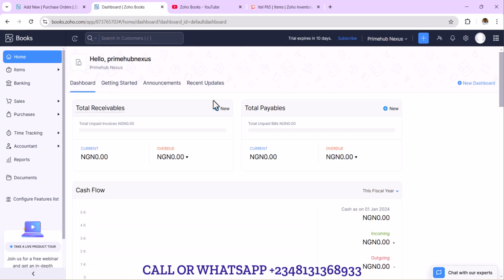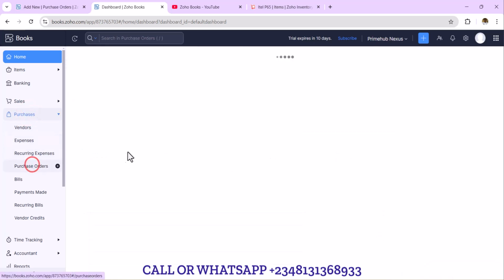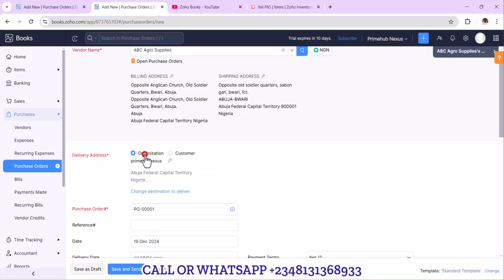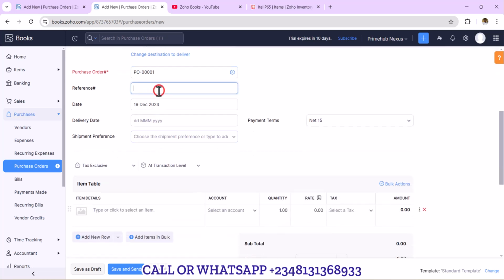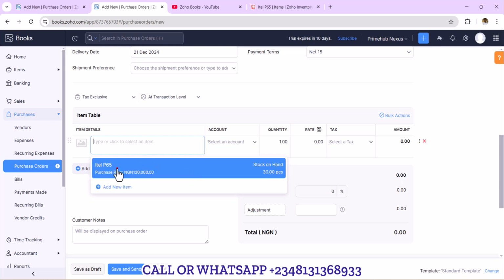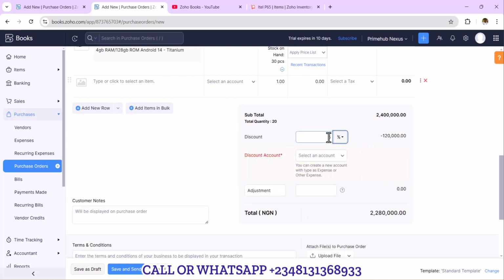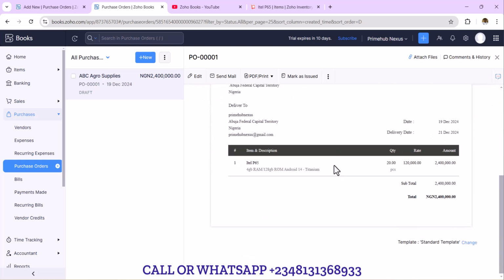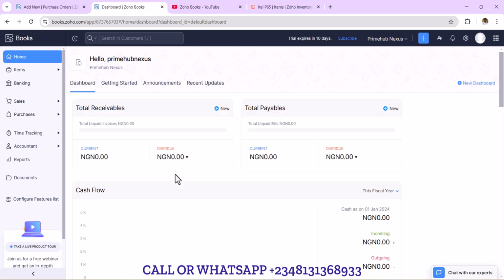Purchase Order in Zoho Books